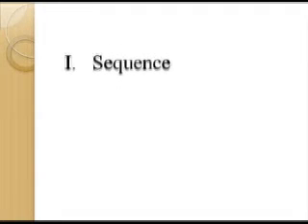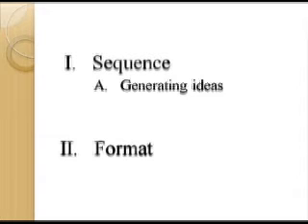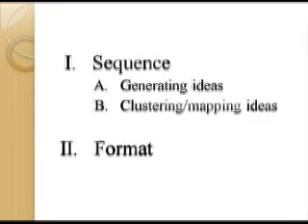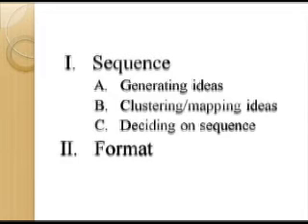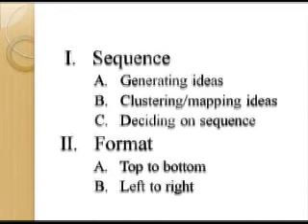Outlining Essays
This is a brief overview of outlining.  Sequence and Format are described.